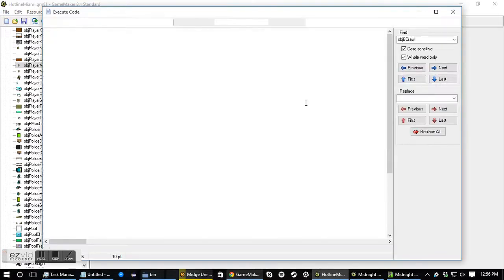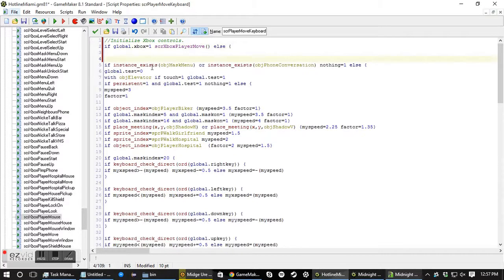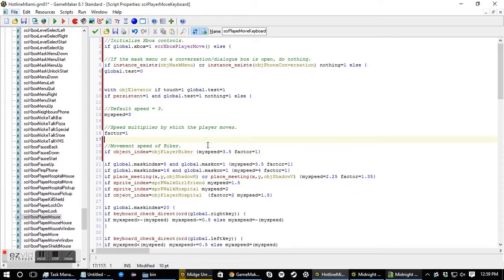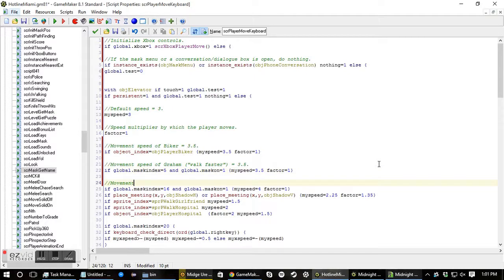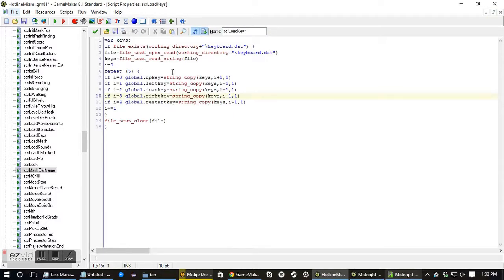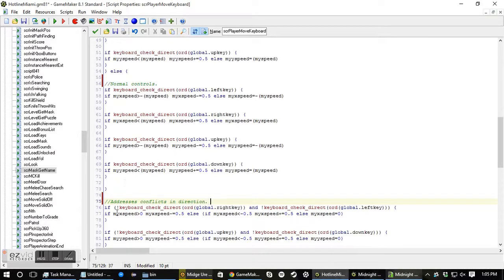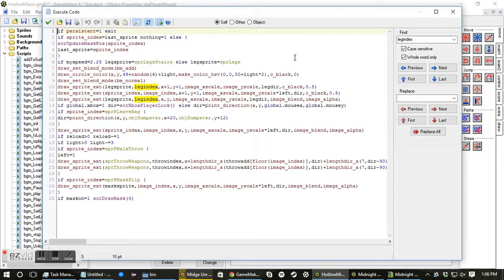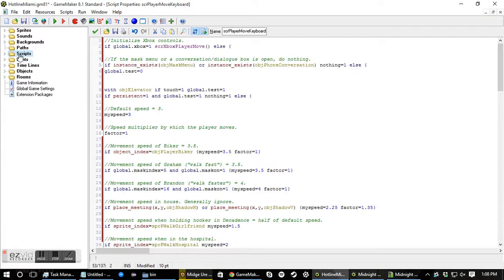01 MODDING HOTLINE MIAMI [Player Movement]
Second part of the Modding Hotline Miami tutorial series. This is an overview of player movement, and more specifically, scrPlayerMoveKeyboard. In this video, you will learn the various components controlling player movement using the script scrPlayerMoveKeyboard, and you'll learn how to change movement speed, and direction.

Apologies for the slight audio-video lag, I'm trying to fix this at the moment.